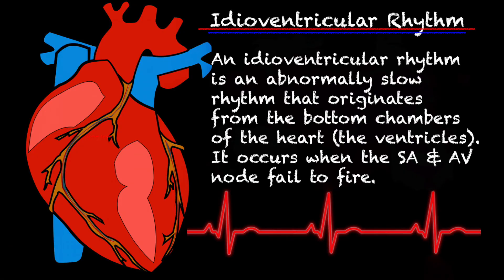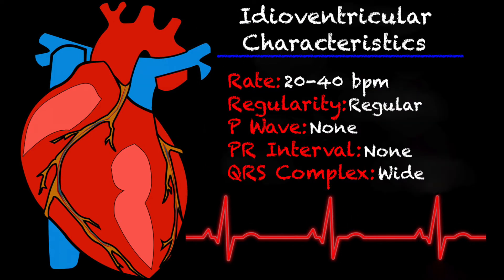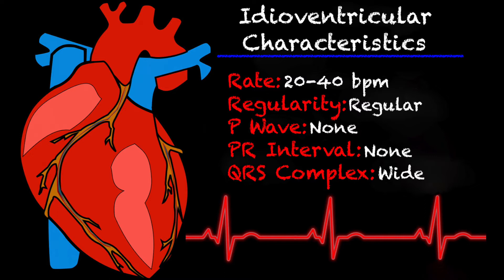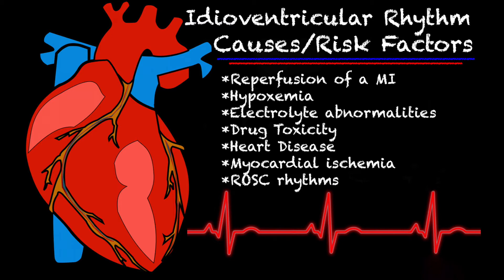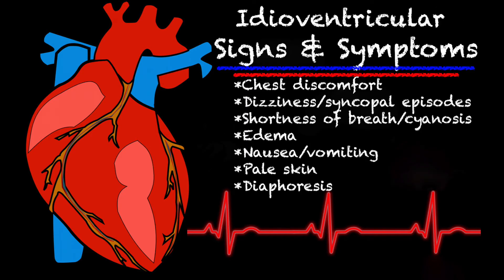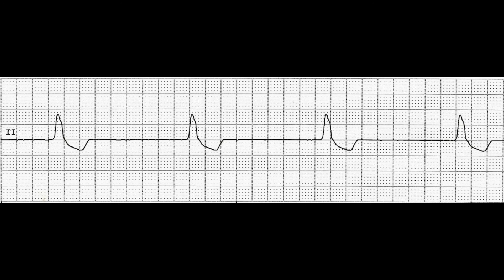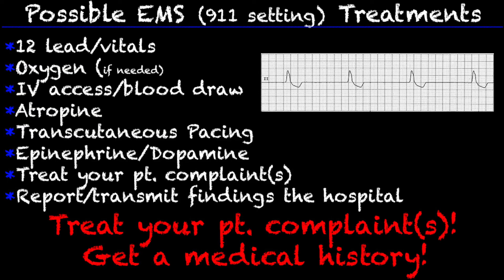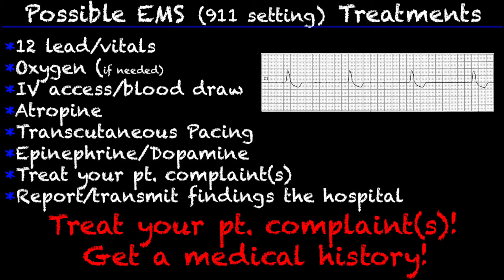EMS Cardiology || Tachy Tuesday: Idioventricular Rhythms in EMS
Need a little help with EKGs? Tune in to learn the basics of the Idioventricular Rhythms!

Instagram.com/lightssirensaction